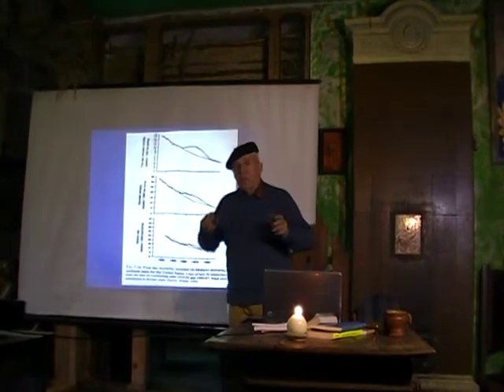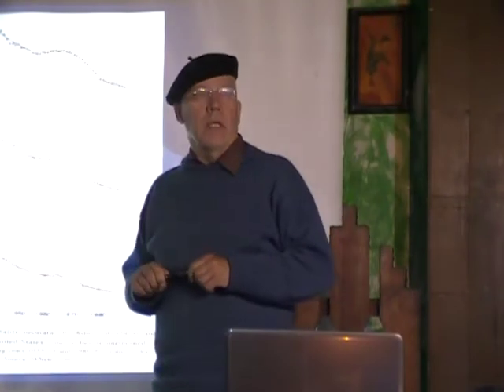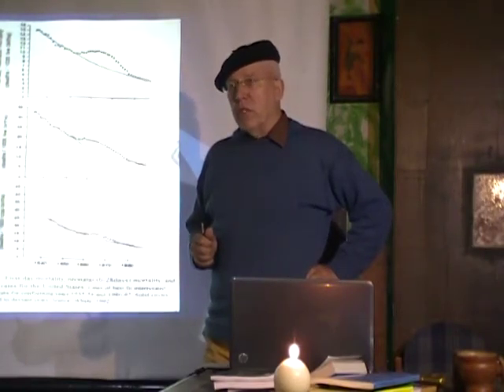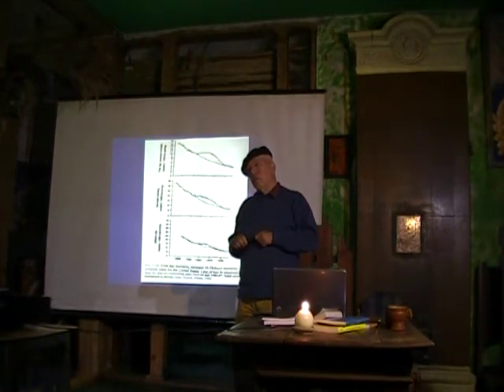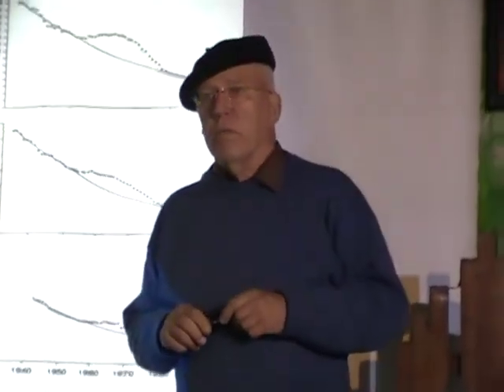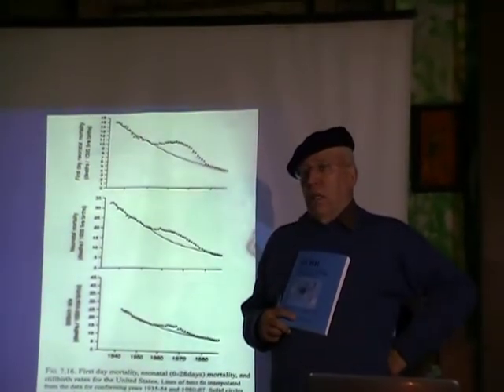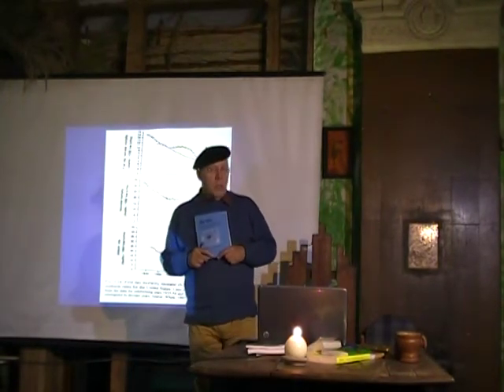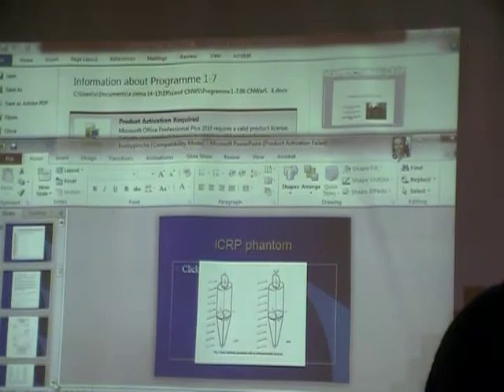Crim. Nuclear War Syst. conf., 1-7.06.12015. Chris Busby. 1/25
Declaration of Criminalise Nuclear War Systems conference I
In Saga House Undīne, Dubulti, Jūrmala, Latvia.
Initial meetings: June 1-7th 12.015
A series of quarterly week-long Conferences on BSRRW.org and RadioactiveBSR Youtube

International Foundation for Research on Radioactivity Risk, proudly presents the declaration of the first of the conferences organized by Baltic Sea Region Radioactivity Watch in Sweden and Environmental Research SIA in Latvia. The goal of the conference Criminalize Nuclear War Systems (CNWS) is to establish a platform for a global network of independent indigenous judges criminalising the current systems that have brought us to the Nuclear War risk and offering solutions to reach safe systems. Strategy is to exclude research that is at the services of military or other corporate businesses and to present radically honest work by independent scientists spreading their findings to those in power.
Independent scientists of the  “CNWS conference I” hereby provide SOS decisions to any locals in power telling them to scan the societies they govern systemically and replace the systemic errors of Nuclear War risk into systems creating thriving societies of Peace-Love-Understanding. These are the orders. Indeed - not following them will keep the society close to the risk of extinction. This is not a drill, but true emergency and a real solution.
Method is scientific and administrative - to criminalise genocidal systems without hurting people within them and to speed up the processes of updating healthy systems.
Referee judges of CNWS agreed on the following primary parameters in criminalization of the matrix of Systems Supporting Nuclear War (NW).
1. We rely on the wisdom and virtues of local indigenous people as a fundamental  competence to manage the lands and property of their predecessors and to decide on the power systems.
2. We criminalise the global New World Order corporation that has replaced sovereign states by corrupting the governments and parliaments through godless laws and monetary fraud.
3. We use the ECRR- radiation model instead of ICRP to predict radioactivity risk
4. We criminalise Nuclear weapons and their industries.
5. We criminalise all scientific institutions that support the concept of nuclear war and war as such.
6. We criminalise global financial corporations - IMF, World Bank, Bis.org, Unidroit etc and call for Bretton Woods II for sovereign National currencies.
7. We criminalise corporate administrative institutions that administer expropriation of  property of local people, and commercial banks that finance nuclear war possibility
8. We criminalise corporate media that provides disinformation to people.
9. We criminalise religious institutions that stop human communication with the higher forces and support nuclear war systems.
10. We criminalise education systems that support nuclear war systems.
11. We criminalise institutions destroying health and environment.
12. We deconstruct NATO.
13. We deconstruct EURATOM.
14. We Love every human being, Protect their divine rights and Understand them.
Signatours
The Court of 9 Indigenous Experts